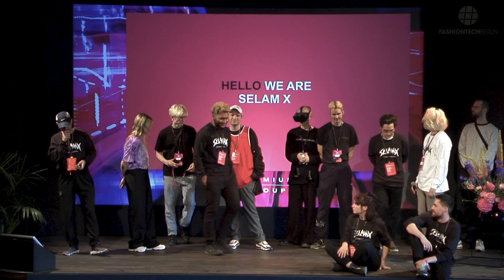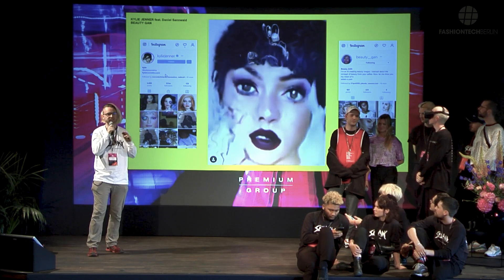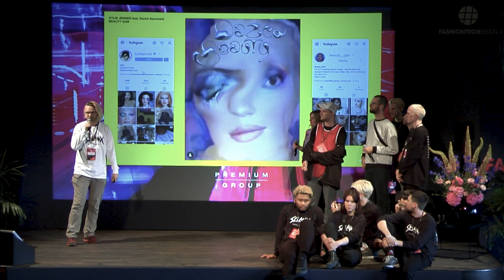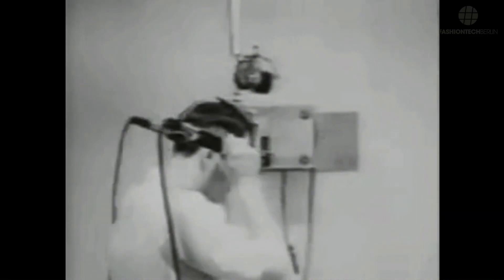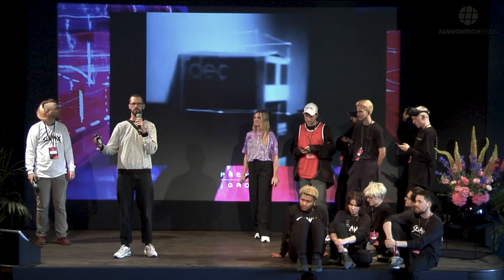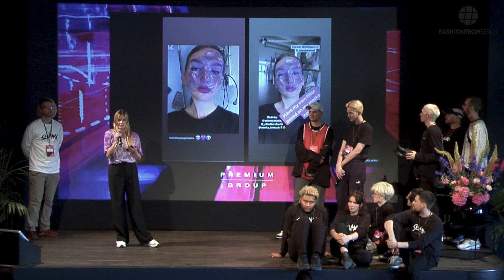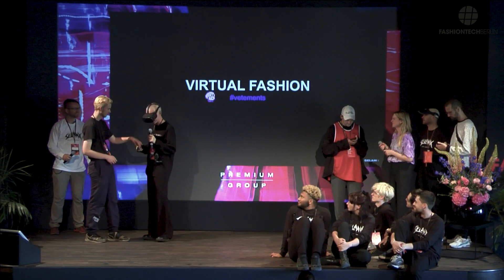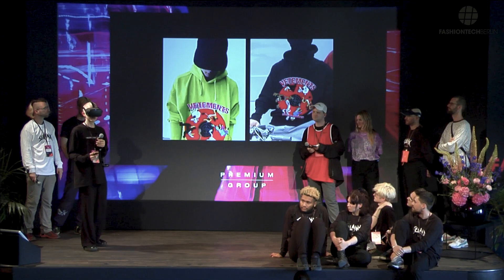FASHIONTECH BERLIN July 2019: Selam X Collective: Digital Business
The Selam X Collective talk during FASHIONTECH BERLIN, July 2019 at Festsaal Kreuzberg.

IF YOU DON'T KNOW, NOW YOU KNOW. FASHION + TECHNOLOGY = LOVE